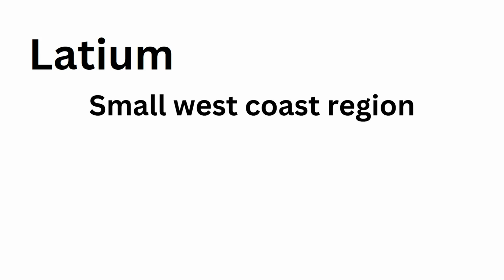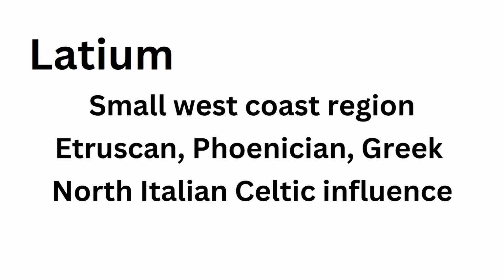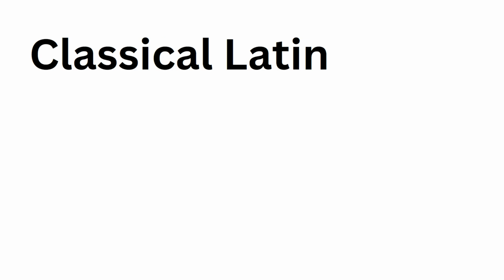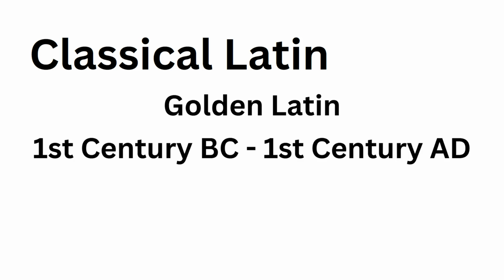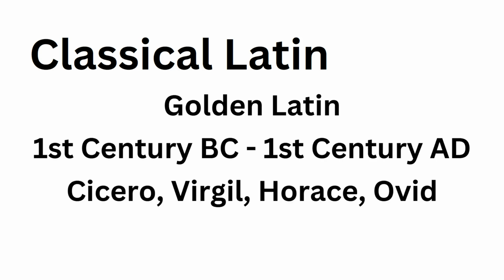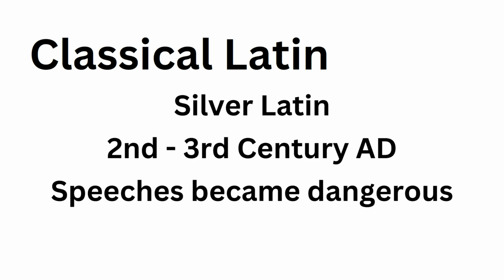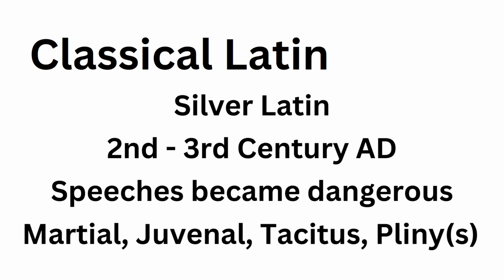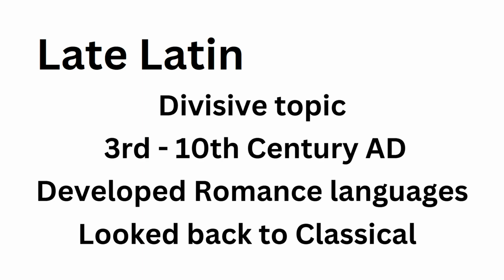The Transformation of Latin Through the Ages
How has Latin changed over time? Explore the fascinating history of Latin's evolution from its origins.

0:00  Intro
0:06  Origins: From Latium to Rome
0:26  Influences on Early Latin
0:55  Vulgar Latin
1:54  Archaic Latin
2:47  Classical Latin: The Golden and Silver Ages
4:19  Late Latin and the Birth of Romance Languages
5:12  Church Latin
6:03  Medieval Latin
6:42  Neo Latin: From the Renaissance to Modern Day
7:22  Wrap Up